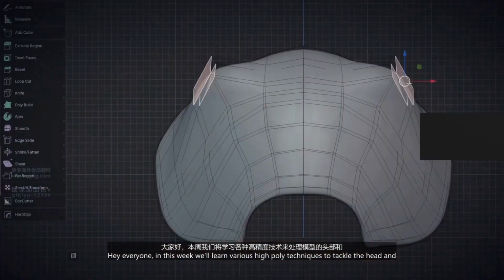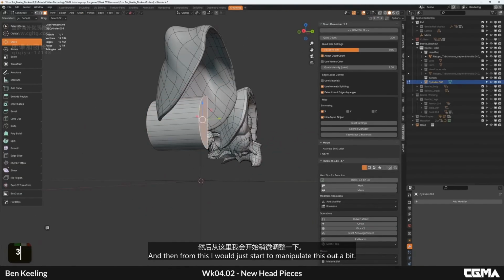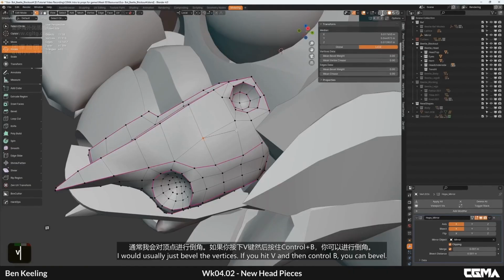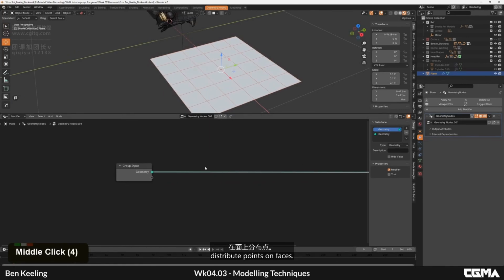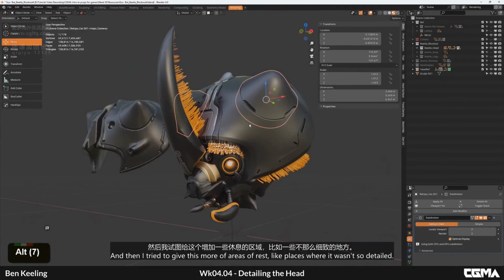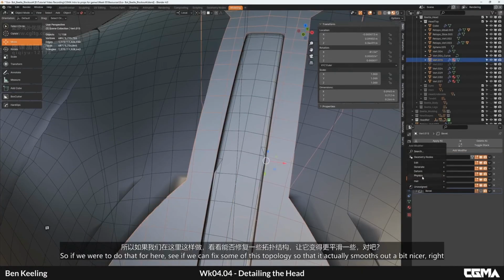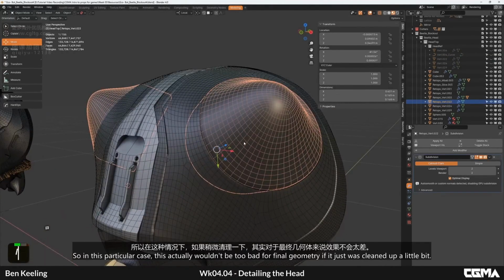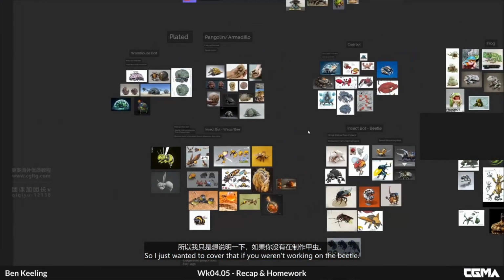Week 4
00:00 Week 4 - 0 Intro
00:23 Week 4 - 1 Recap
02:16 Week 4 - 2 New Head Pieces
38:25 Week 4 - 3 Modelling Techniques
1:02:01 Week 4 - 4 Detailing the Head
1:46:09 Week 4 - 5 Recap & Homework